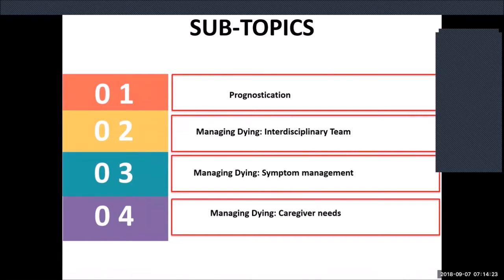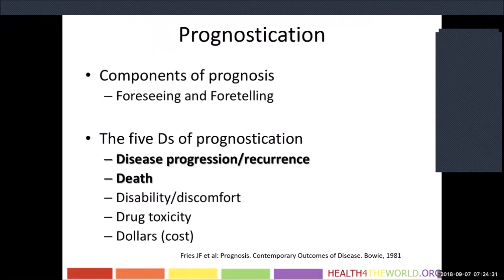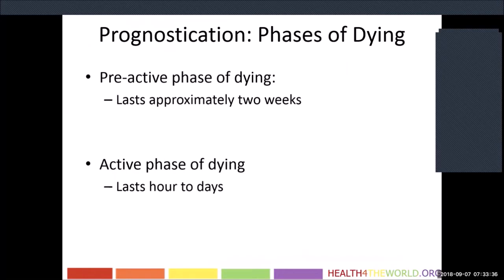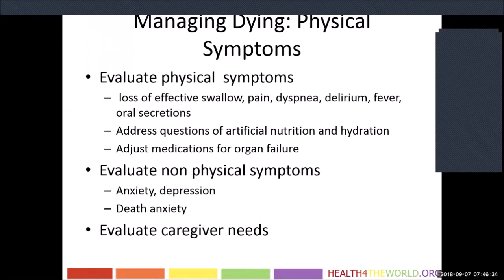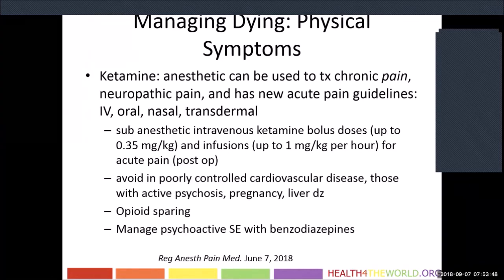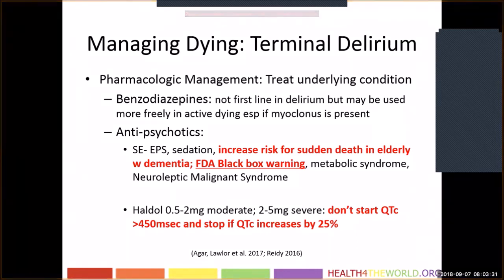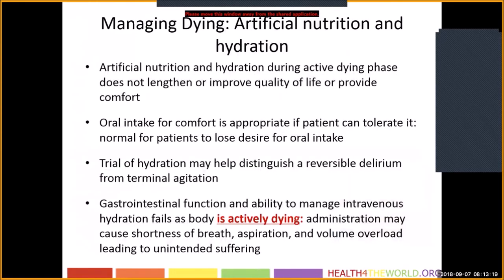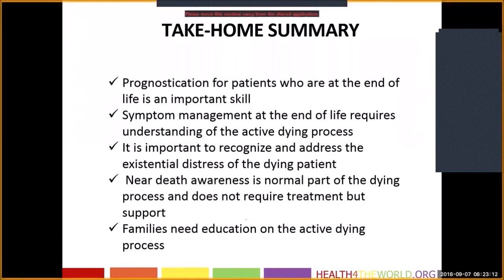End Of Life Care - Complete Lecture | Health4TheWorld Academy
Dr. Kimberly A. Curseen is a board certified Geriatrician and Palliative Care specialist for Emory School of Medicine. Discussed are methods of prognostication of death, the importance of interdisciplinary teams for palliative care and effective management of death-related symptoms. Finally, Curseen highlights potential avenues to reduce caregiver stress.